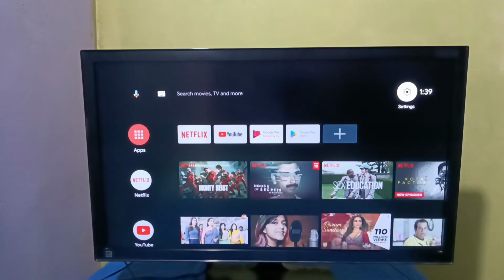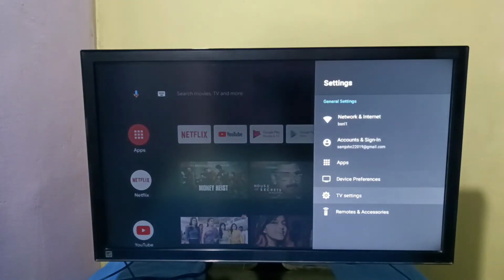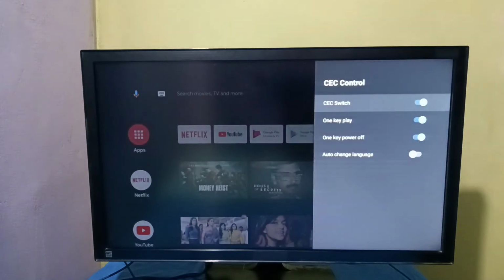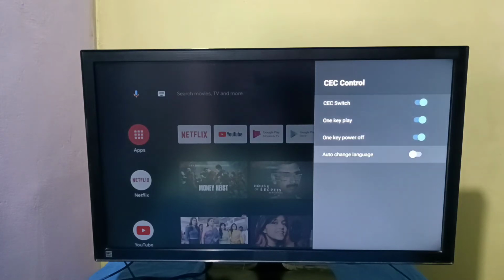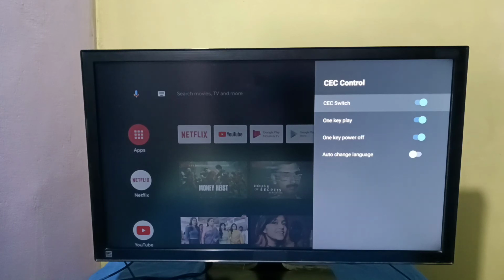Android TV : How to Enable Auto Language Change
Android TV,
Smart TV,
Android TV OS,
How to,